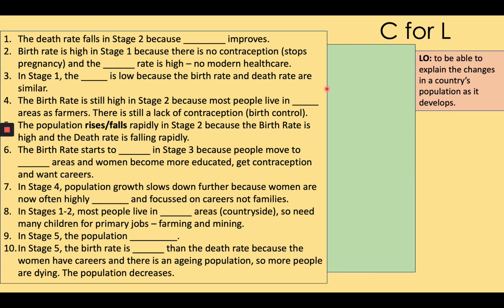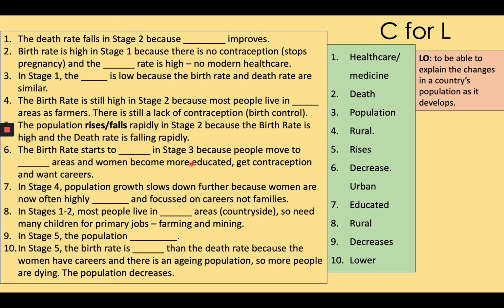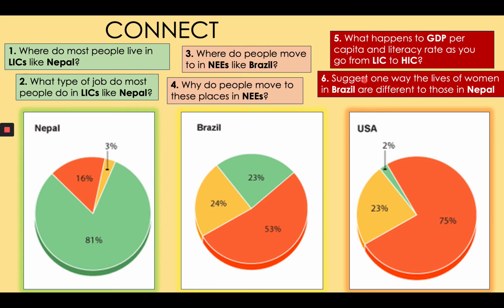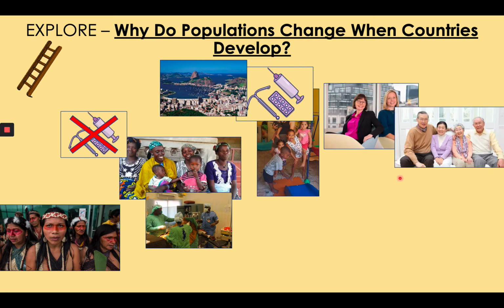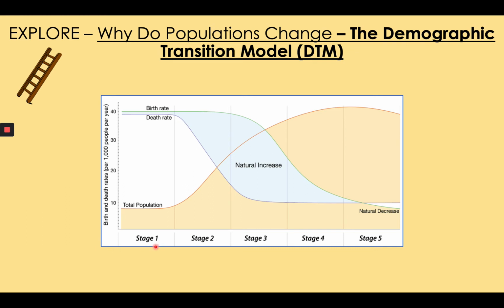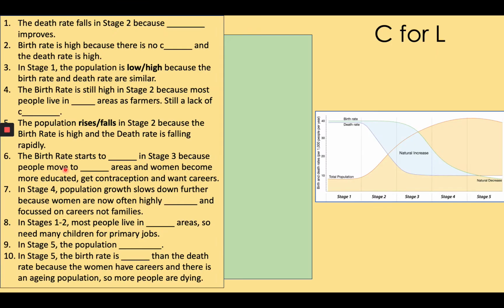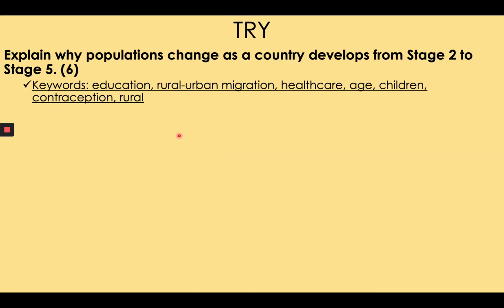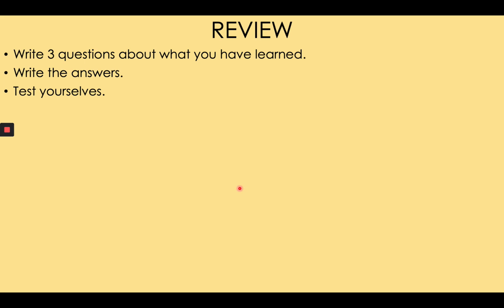GCSE Changing Economic World 6: The Demographic Transition Model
GCSE Lesson 6 for Changing Economic World. Explains HOW and WHY the population of a country may change as it develops and introduces the demographic transition model as a way of showing this change.
Recall questions and practice task with feedback included.